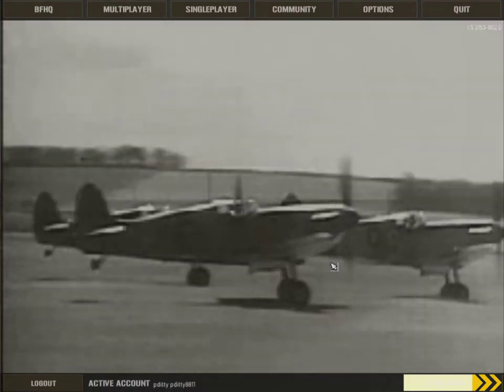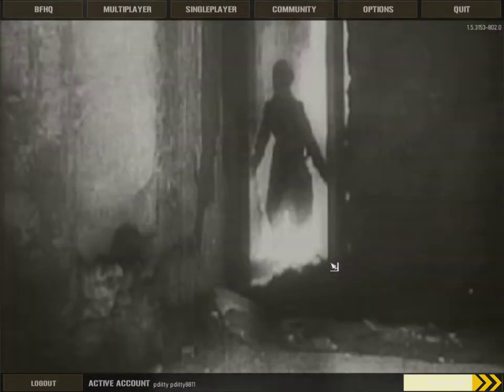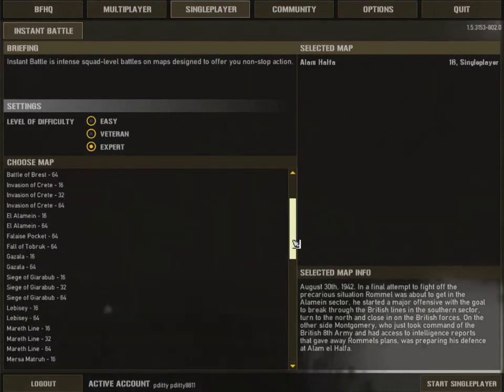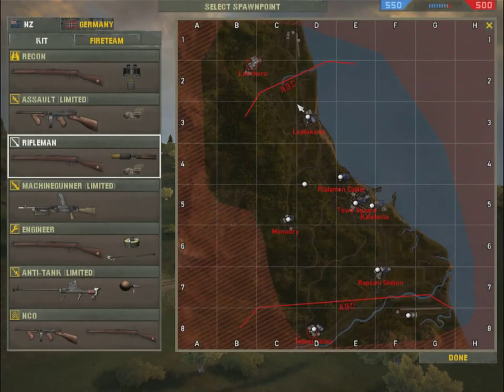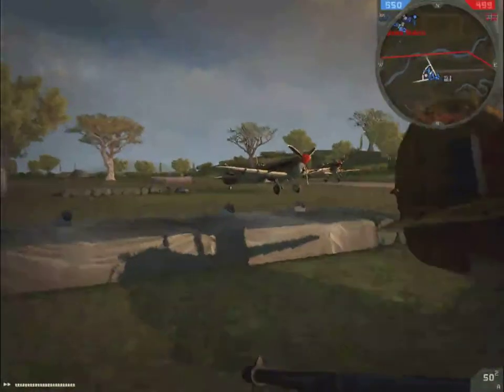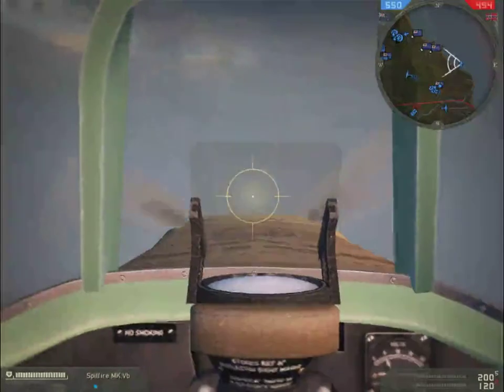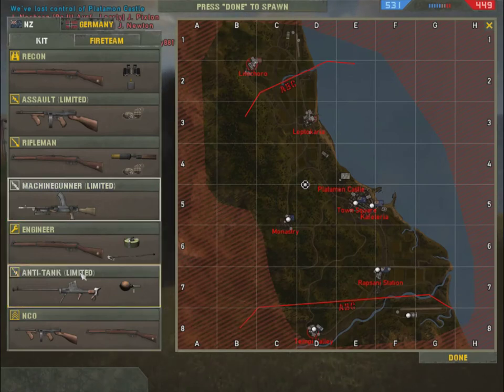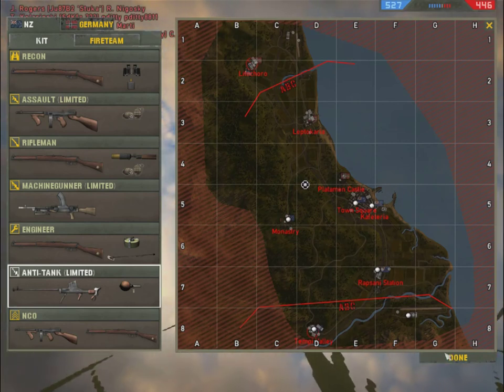Battle for Olympus Pass Part 1.mp4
Changing history of the battle for the Olympus Pass fought during World War 2 between 14-16 April, 1941. Using Forgotten Hope 2 mod for Battlefield 2.

By Curtis Szmania